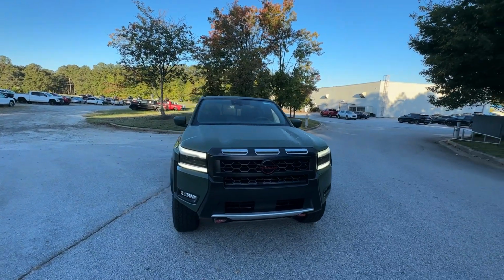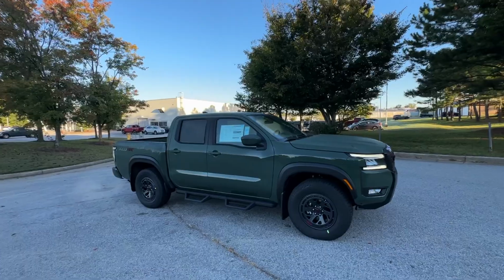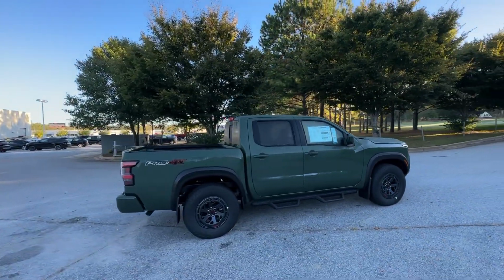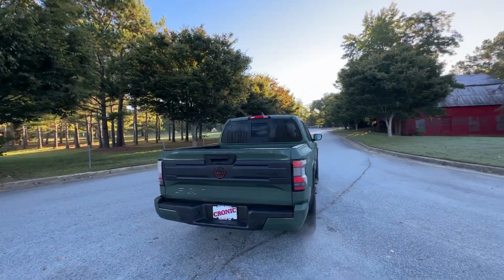2025 Nissan Frontier PRO-4X GA Atlanta, Griffin, McDonough, Fayetteville, Thomaston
New 2025 Nissan Frontier PRO-4X available at Cronic Nissan located in 2624 N Expressway, Griffin, GA, 30223. Servicing the Atlanta, Griffin, McDonough, Fayetteville, Thomaston area.
Please mention the stock NI29454 when you contact the dealership for this vehicle.

Hop into the  2025  Nissan Frontier. This capable Frontier delivers impressive durability and a work ethic to match. Ready to tow, haul, or explore the trail, this rugged mid-size pickup is an exceptional value. These are just some of the great options this vehicle comes with: Intelligent Auto on/off High Beams, Pre-Collision System, Lane Departure Warning, Keyless Entry, Back-Up Camera, Four Wheel Drive, Adaptive Cruise Control, Keyless Start, Power Passenger Seat, Fog Lamps. Add a little creature comfort to your work day when you're at the wheel of this Frontier. Come in for a fun and easy test drive. Our team will make it the best part of your day.